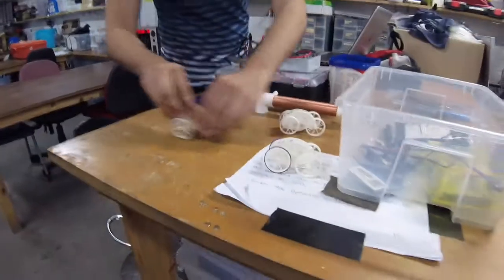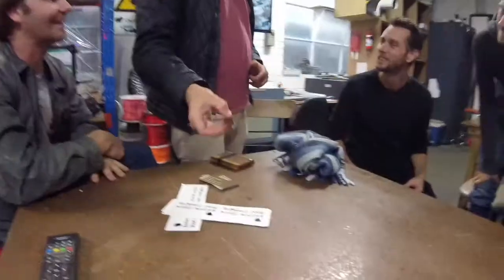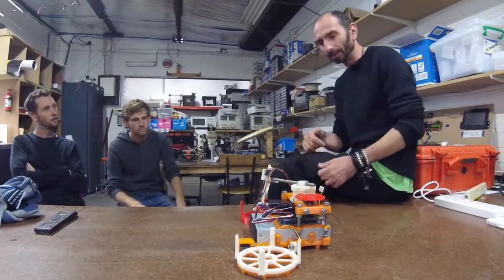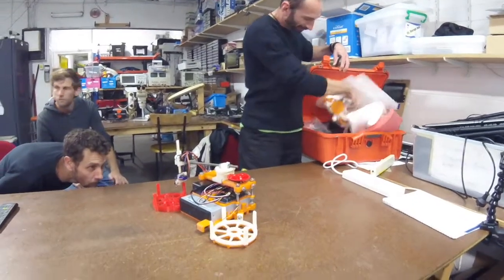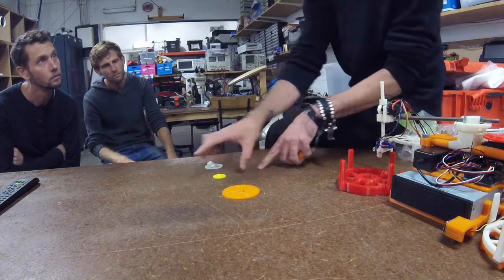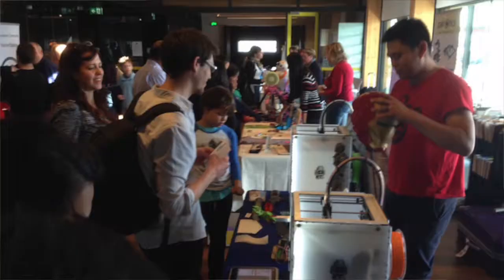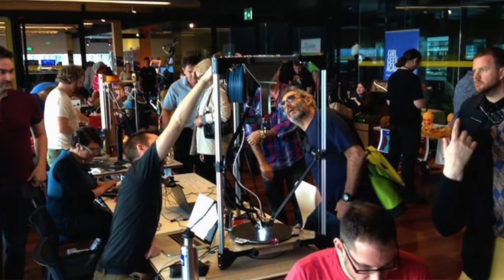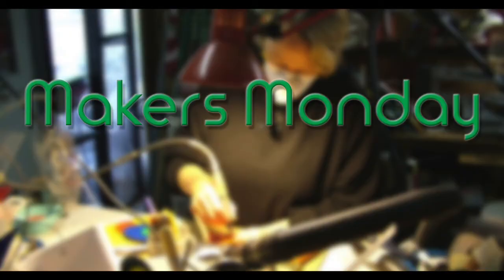KTS - VL14 - Melbourne Makers Meetup rundown, Mini Make Day, XYZ Carve build and more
We had a great Meetup organised in Melbourne, Mini Make Day at Library at The Dock is coming up and Gil got a lot done on his CNC Router. All that and more!

Send real mail to:
Glenferrie South
Victoria 3122
Australia